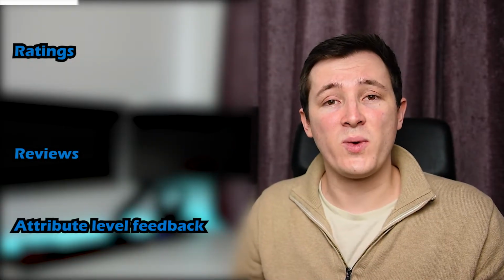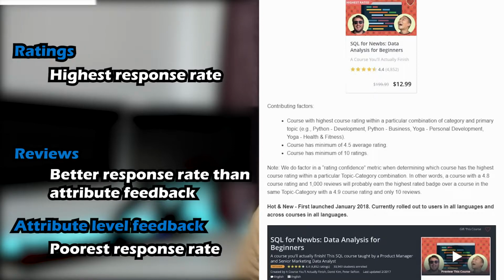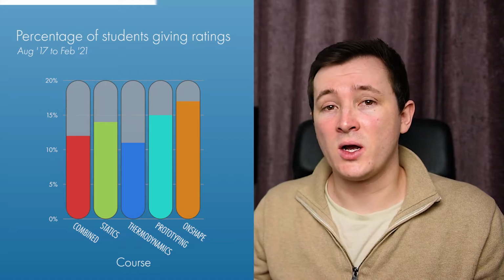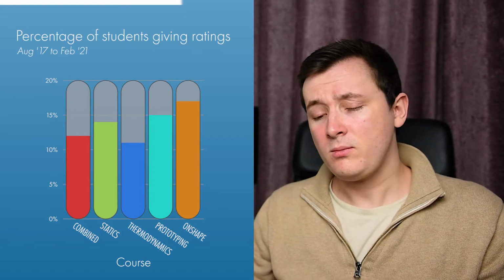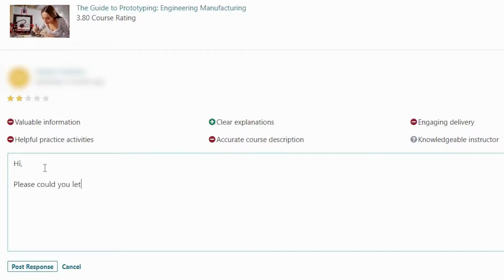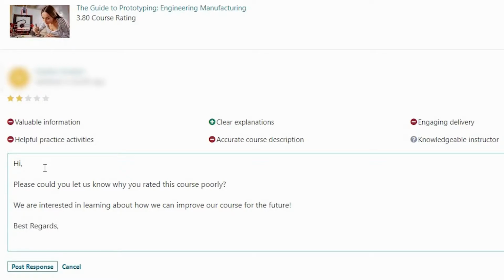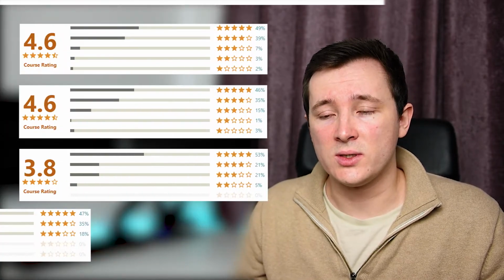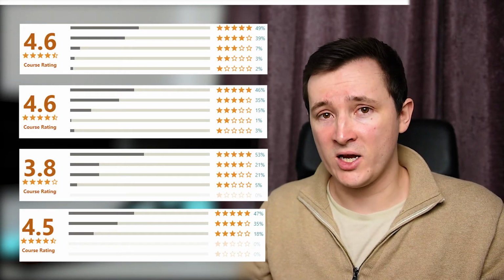How to handle Udemy Student Reviews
I show how I can deal with student reviews on Udemy. Some reviews are positive and great to hear, yet others can be as meaningful as a fart in thunderstorm and it's nice to have a way to be comforted that they have not caused too much damage!

LINKS TO MY ONLINE COURSES:
The Complete Guide to PTC Onshape (CAD)

AUDIO TRACK:
Faith - Vibe Tracks